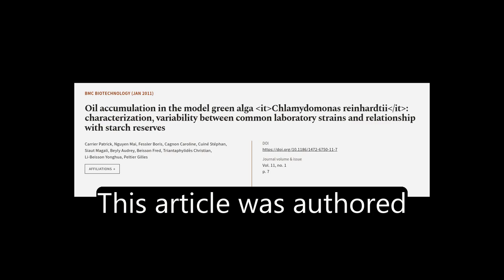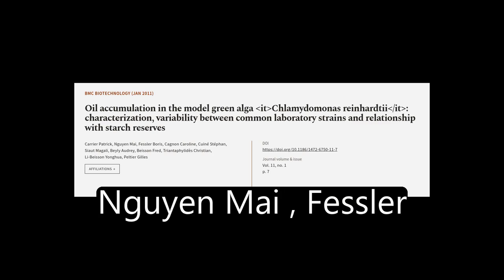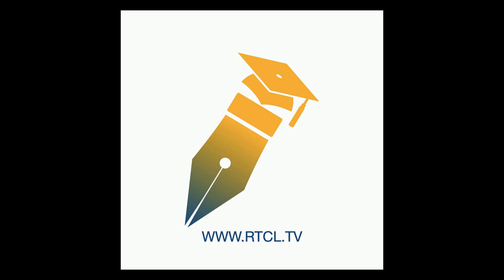Oil accumulation in the model green alga Chlamydomonas reinhardtii: characterization,... | RTCL.TV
### Keywords ###

### Article Attribution ###
Title: Oil accumulation in the model green alga Chlamydomonas reinhardtii: characterization, variability between common laboratory strains and relationship with starch reserves
Authors: Carrier Patrick, Nguyen Mai, Fessler Boris, Cagnon Caroline, Cuiné Stéphan, Siaut Magali, Beyly Audrey, Beisson Fred, Triantaphylidès Christian, Li-Beisson Yonghua ,and Peltier Gilles
Publisher: BMC
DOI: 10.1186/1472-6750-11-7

### Video Timestamps ###
0:00:00 - Summary
0:01:00 - Title
0:01:06 - Tail
0:01:10 - End